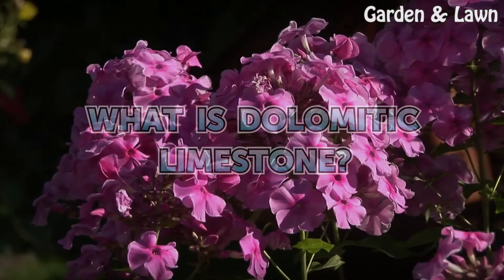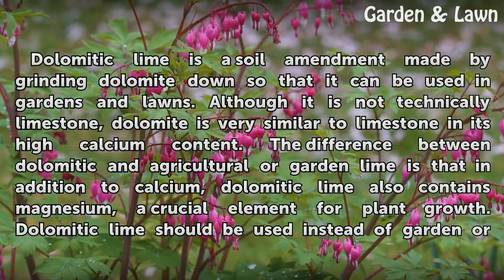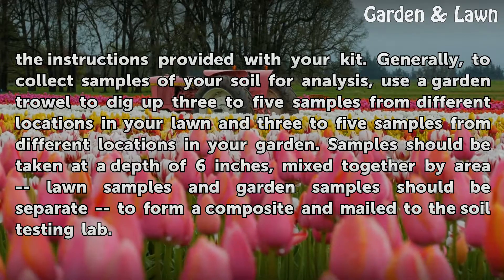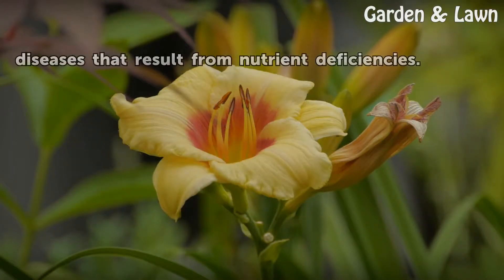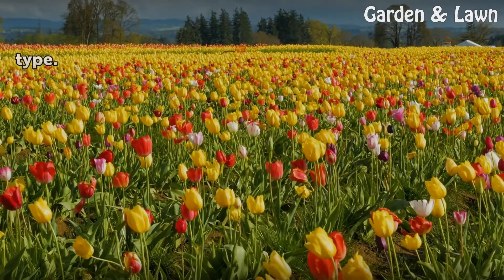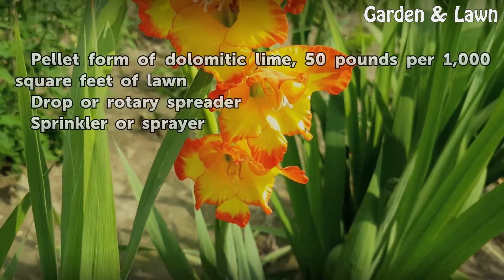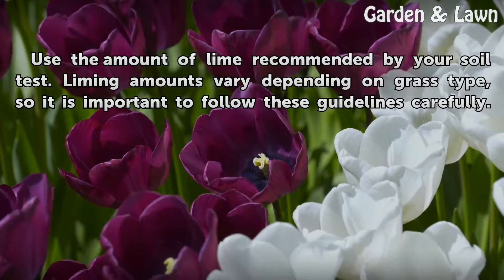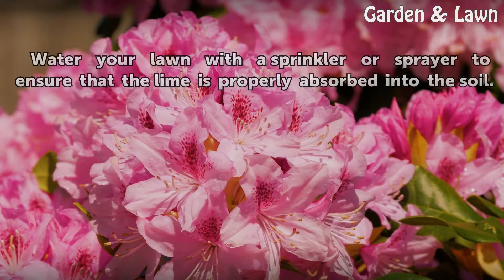What Is Dolomitic Limestone?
Learn about dolomitic limestone, including its benefits and when and how to use it in lawns and gardens.

Table of contents What Is Dolomitic Limestone?
Dolomitic Limestone Characteristics 00:32
Soil Testing 01:13
Dolomitic Lime Benefits 02:12
Dolomitic Lime Application 02:50
Dolomitic Lime for Gardens 03:13
Things You'll Need 03:18
Step 1 03:50
Step 2 04:06
Step 3 04:25
Step 4 04:36
Dolomitic Lime for Lawns 04:50
Things You'll Need 04:55
Step 1 05:29
Step 2 05:42
Step 3 05:58
Step 4 06:09
Step 5 06:25